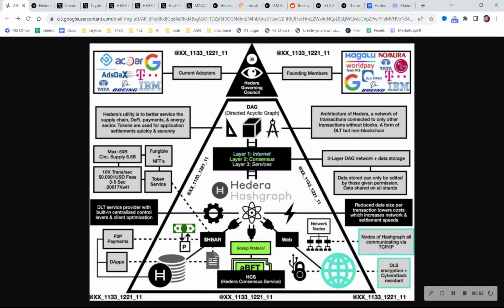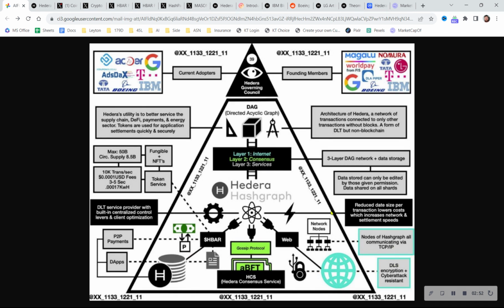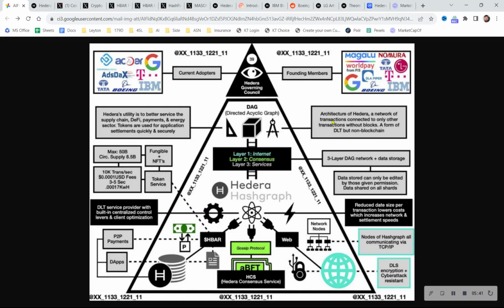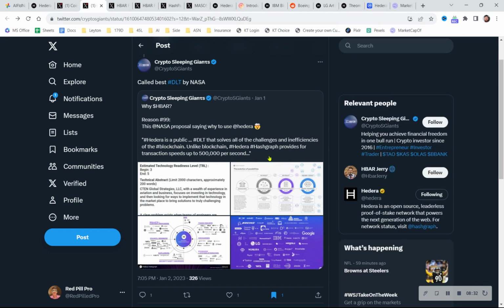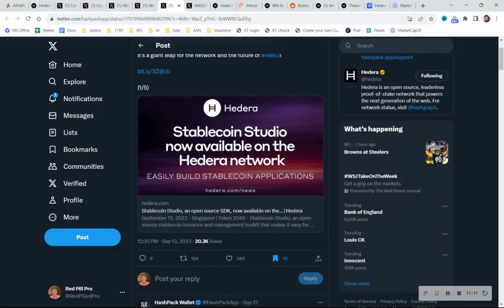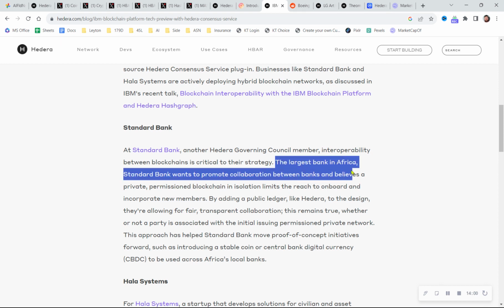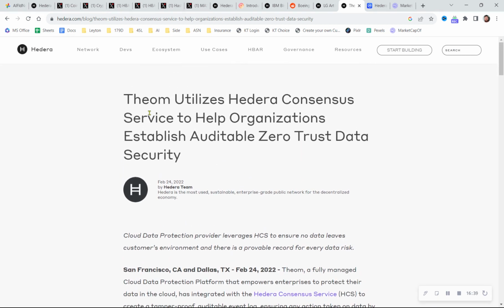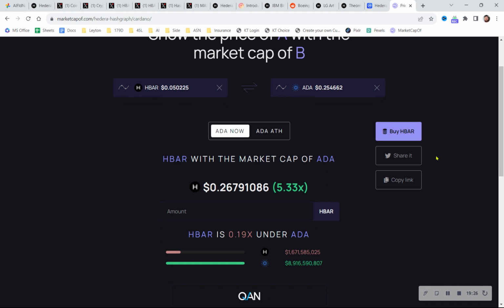Hedera HBAR Deep Dive: Hashgraph DLT (Google, IBM, CBDCs)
Hedera Hashgraph: The Next Generation of Distributed Ledger Technology

Hedera Hashgraph is a next-generation distributed ledger technology (DLT) platform that solves the trilemma of scalability, security, and sustainability. Hedera uses a unique consensus mechanism called hashgraph to achieve fast and secure transactions without the need for energy-intensive mining.

HBAR is the native cryptocurrency of the Hedera network. HBAR is used to pay for transaction fees and to secure the network through staking.

Hashgraph technology is a distributed ledger technology that uses a gossip protocol to achieve consensus. In hashgraph, each node on the network maintains a copy of the ledger and communicates with other nodes to verify new transactions. This process is much faster and more efficient than traditional blockchain consensus mechanisms, such as proof-of-work.

Hedera's Governing Council is a group of 21 leading organizations that help to oversee the development and governance of the Hedera network. The Governing Council includes companies such as Google, IBM, Boeing, and LG.

Project New Dawn is a joint initiative between Hedera Hashgraph and the United States Air Force to develop a new distributed ledger technology platform for the Air Force. Project New Dawn is aimed at improving the Air Force's efficiency and security by automating many of its current processes.